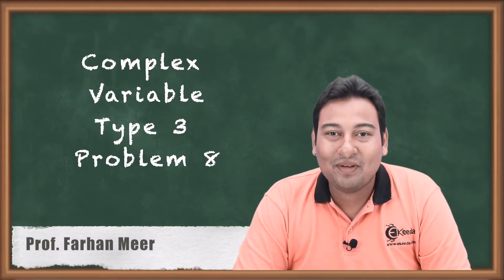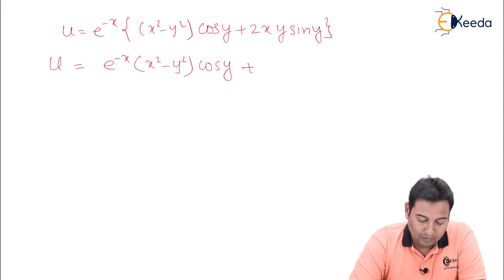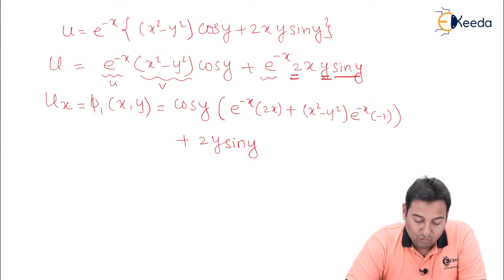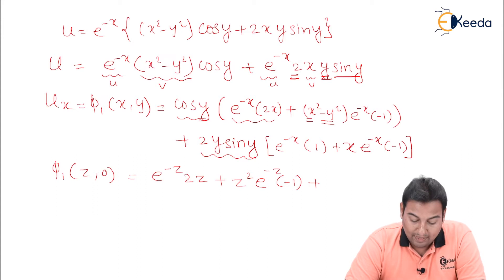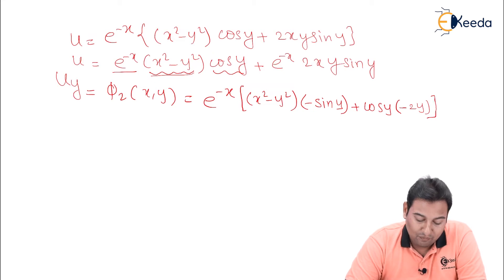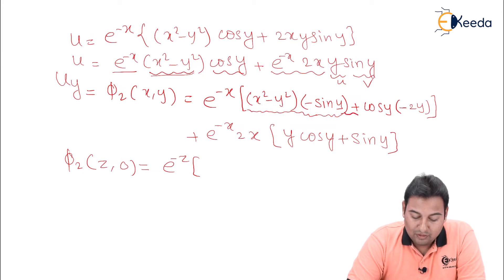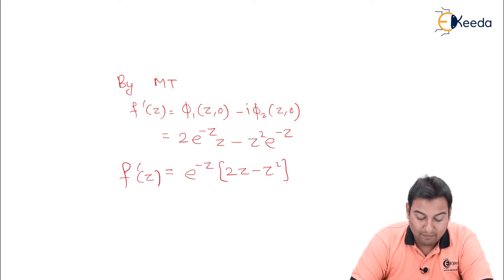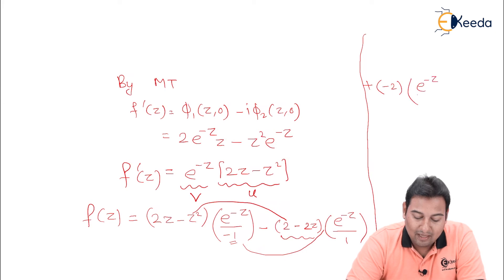Finding Analytic Function F(z) Problem 8 - Complex Variable - Engineering Mathematics 3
Video Name - Finding Analytic Function F(z) Problem 8

Happy Learning